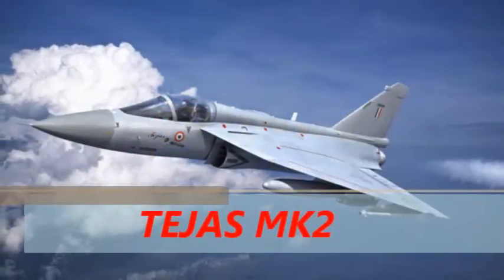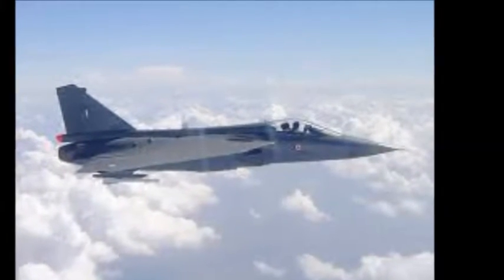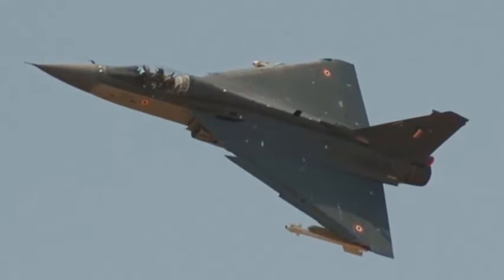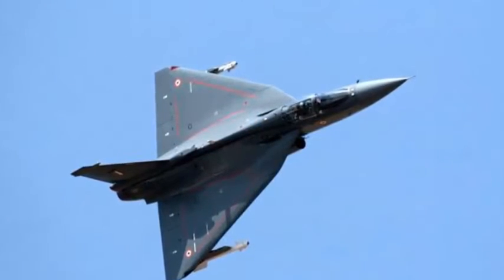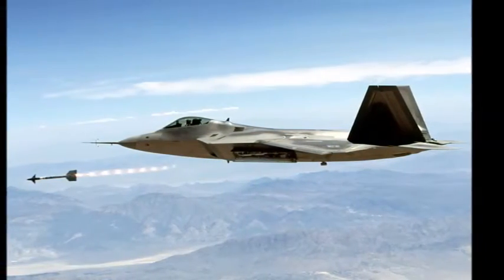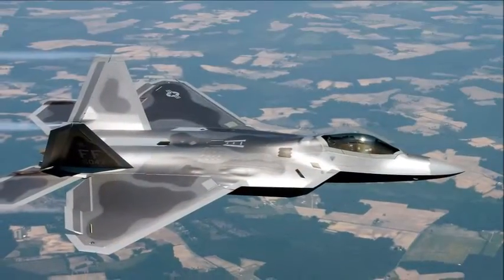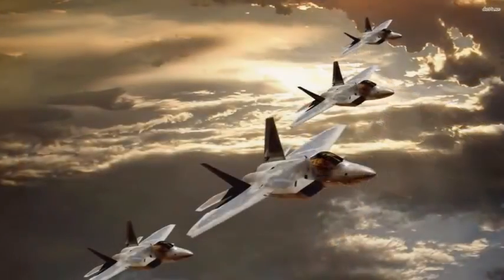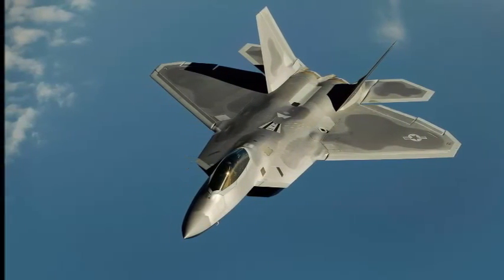INDIAN AIRCRAFT VS AMERICAN AIRCRAFT | TEJAS MK2 VS F 22 RAPTOR BEST AIRCRAFT MISSILE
HAL Tejas Multirole Aircraft
With a delta-wing design, its highlighted technologies are relaxed static stability, fly-by-wire flight control system, multi-mode radar, inherent supersonic system, integrated digital avionics system, tailless design composite material structures, fuselage spine and a flat rated engine. The maximum speed of the aircraft is estimated at 1,476 mph and maximum range at 1,846 miles. This aircraft had completed around 2,000 flights according to latest reports. With the speeding advancements in the aircraft technology globally, India is leaving no stone unturned to make sure it keeps up with the drift.the induction of Tejas comes at an important time when the IAF has wanted to desperately replace it with the aging fleet of MiG-21, responsible for so many crashes.The aircraft is equipped to handle air-to-air missiles,  Tejas to be inducted in IAFThe aircraft’s structure is composed of 42% carbon fiber composites, 43% aluminum alloy and the remainder titanium alloy.
Also read: What makes the aircraft uniqueThe aircraft is being developed in single-seat fighter and twin-seat trainer variants for the IAF and the Navy.
Earlier this year, the aircraft participated in its first foreign show at the Bahrain International Air Show 2016 where aircraft enthusiasts compared it to Pakistan’s JF-17 Thunder, that was produced with the help of China.
It is considered to be the lightest multi-role supersonic aircraft of its class.The aircraft can travel at a maximum speed of 2,205 km/hr for FOC version and 2,000 km/hr for IOC version.
F-22 RAPTOR The Lockheed Martin F-22 Raptor is a single-seat, twin-engine fifth-generation supersonic supermaneuverable fighter aircraft that uses stealth technology. It was designed primarily as an air superiority fighter, but has additional capabilities that include ground attack, electronic warfare, and signals intelligence roles. Lockheed Martin Aeronautics is the prime contractor and is responsible for the majority of the airframe, weapon systems and final assembly of the F-22. Program partner Boeing Defense, Space & Security provides the wings, aft fuselage, avionics integration, and training systems. The aircraft was variously designated F-22 and F/A-22 prior to formally entering service in December 2005 as the F-22A. Despite a protracted development, the United States Air Force considers the F-22 a critical component of their tactical air power, and claims that the aircraft is unmatched by any known or projected fighter. Lockheed Martin claims that the Raptor's combination of stealth, speed, agility, precision and situational awareness, combined with air-to-air and air-to-ground combat capabilities, makes it the best overall fighter in the world today. Air Chief Marshal Angus Houston, former Chief of the Australian Defence Force, said in 2004 that the "F-22 will be the most outstanding fighter plane ever built." The maneuverability of an F-22 Raptor is demonstrated during the 2010 Aviation Nation Nellis Open House Nov. 12. The open house is an opportunity for the Las Vegas community to view aerial demonstrations and static displays of various aircraft from the military.